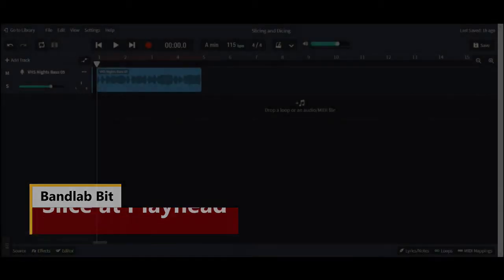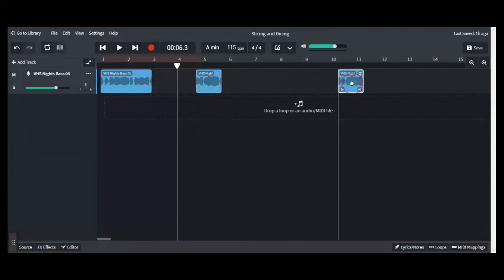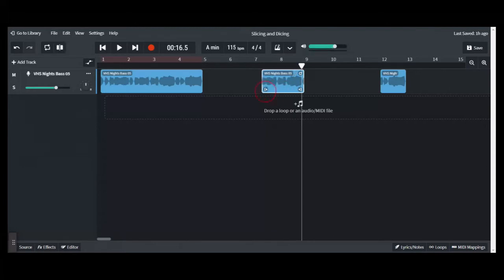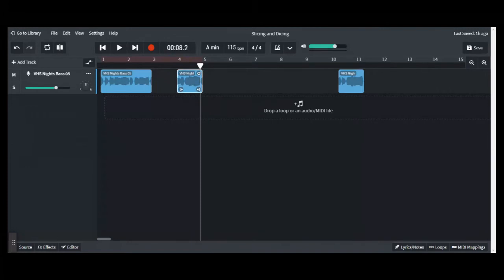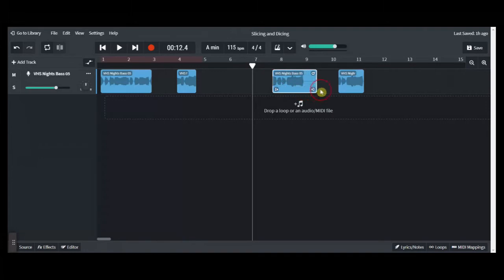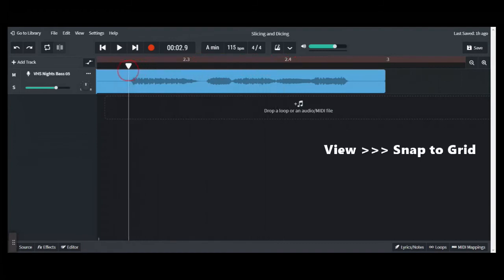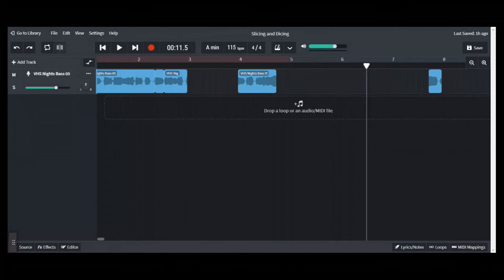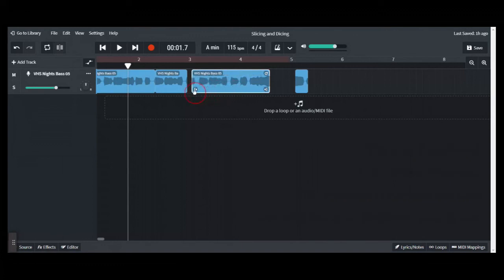Bandlab Bit - Slice at Playhead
This is a run through for using the Slice at Playhead button in  Bandlab. I cover slicing, non-destructive editing, snap to grid, and keyboard shortcuts.